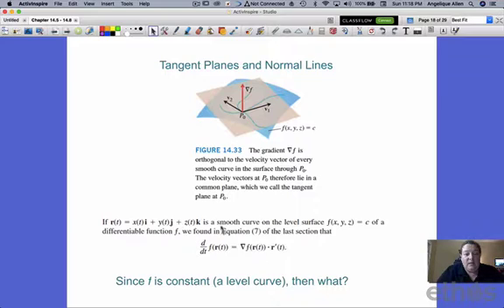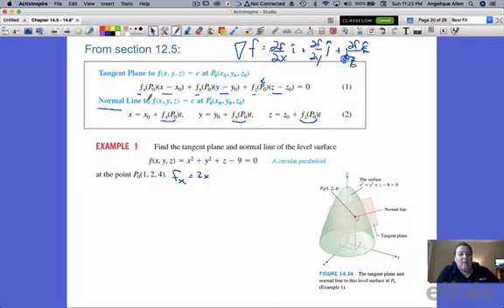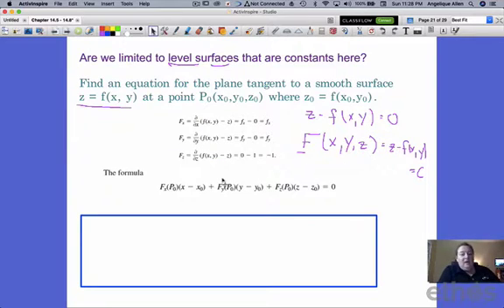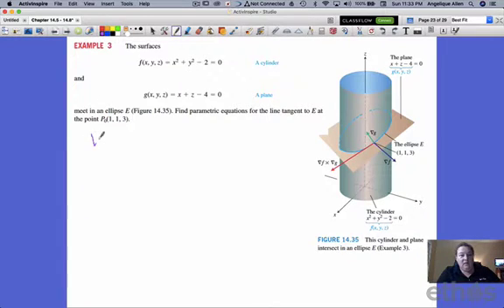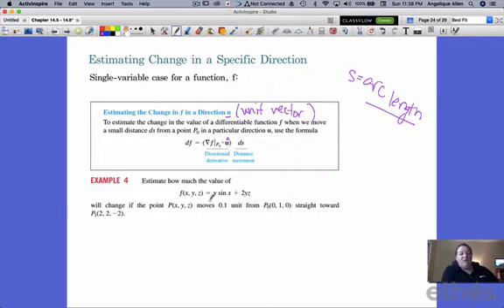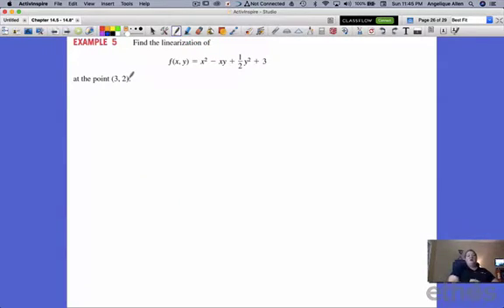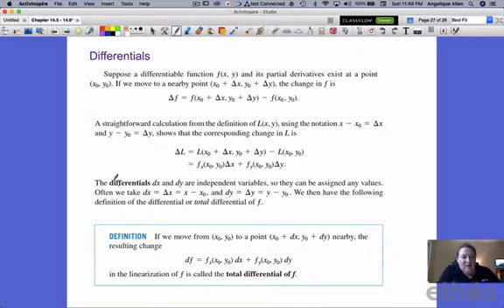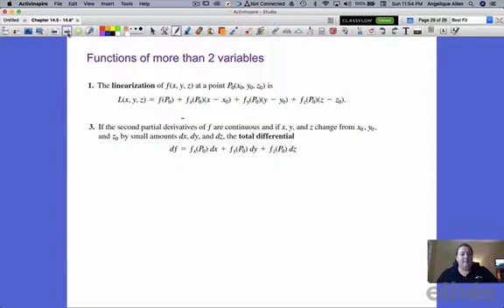MVC Lesson 14 6 RAW